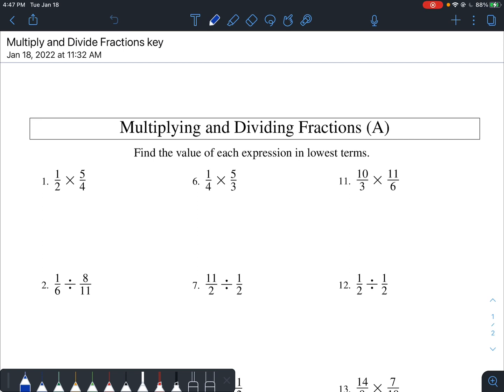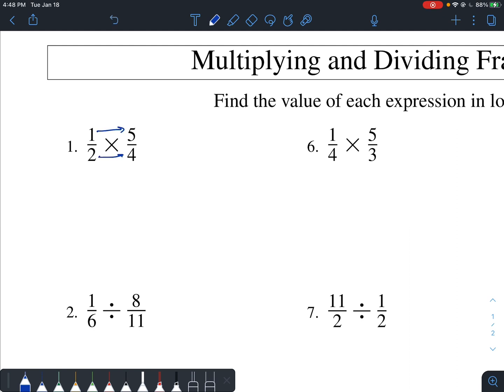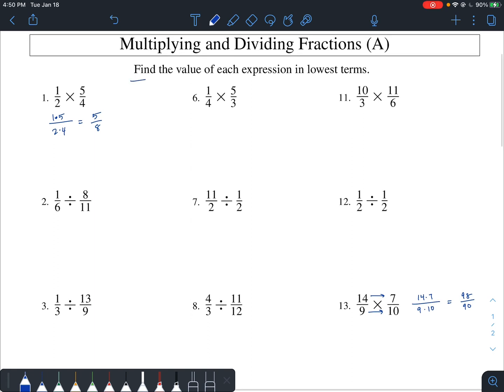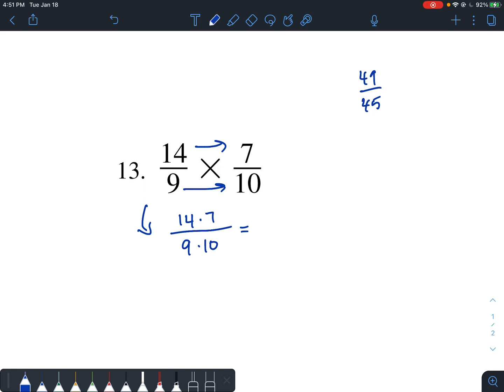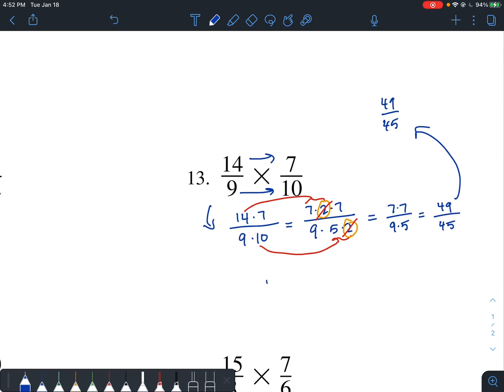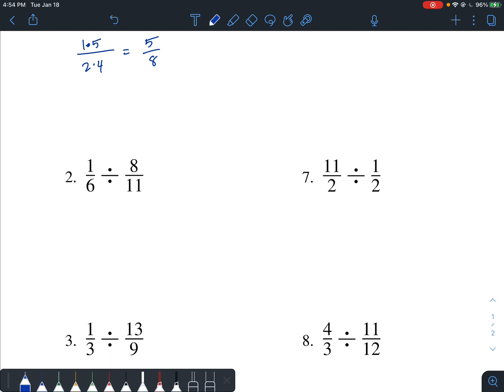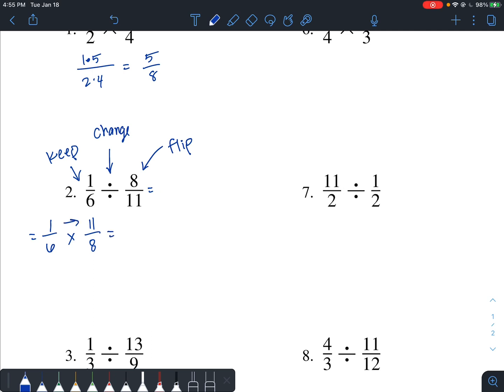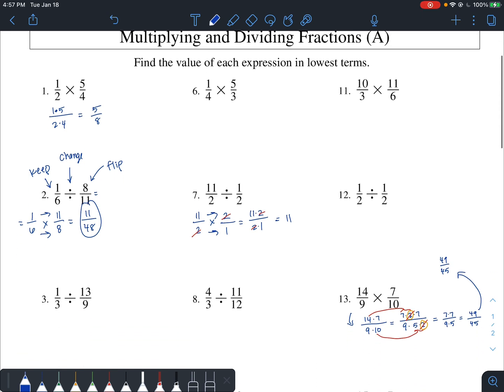Multiplying and Dividing Fractions